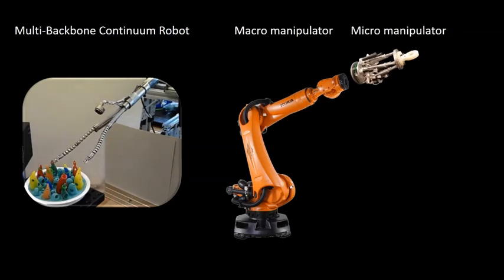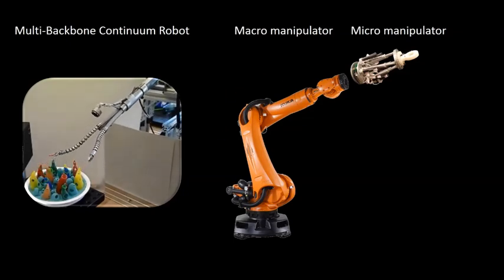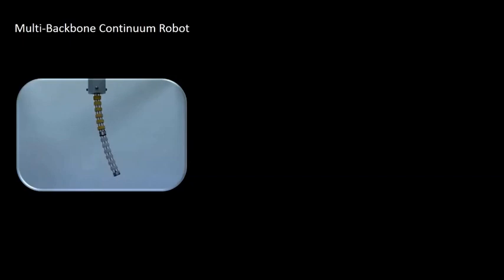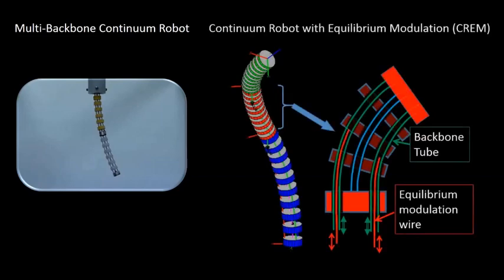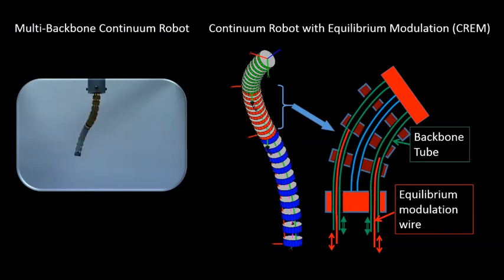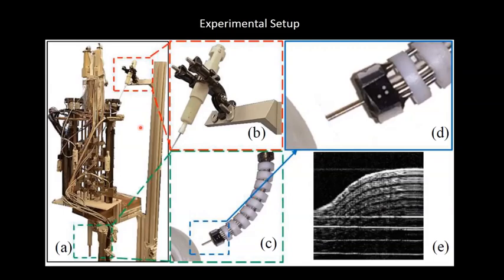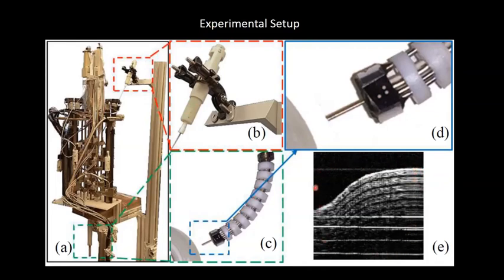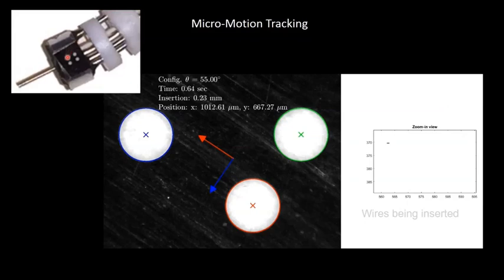Continuum Robots for Multi-Scale Manipulation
The video shows the design concept of a new type of continuum robots capable of providing large workspace and also micro-scale motion. This work was funded by NSF grant CMMI-1537659

The video is a multimedia extension to the paper :
* Giuseppe Del Giudice, Long Wang, Jin-Hui Shen, Karen Joos, Nabil Simaan, "Continuum Robots for Multi-Scale Motion: Micro-Scale Motion Through Equilibrium Modulation"   IEEE/RSJ International Conference on Intelligent Robots and Systems, pp. 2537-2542, Vancouver, CA, 2017.